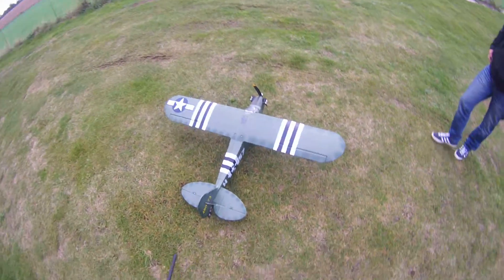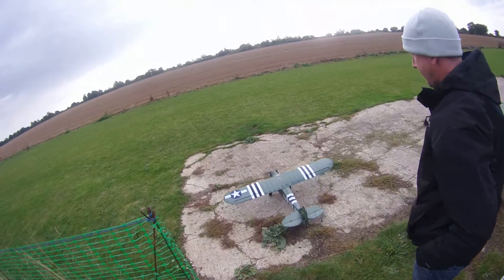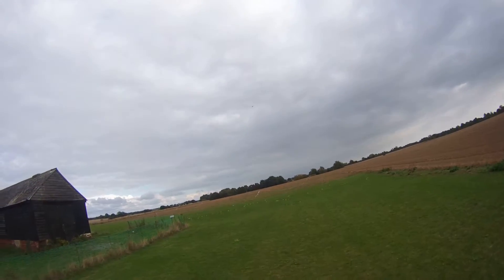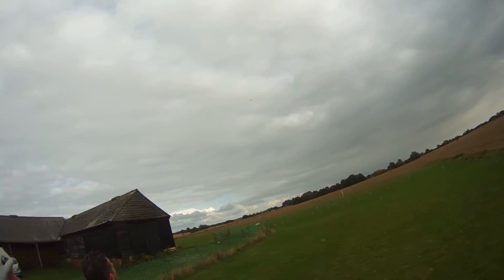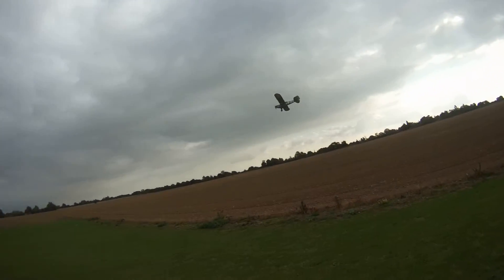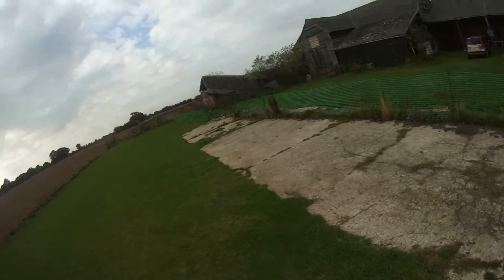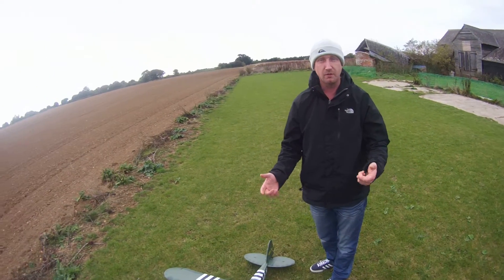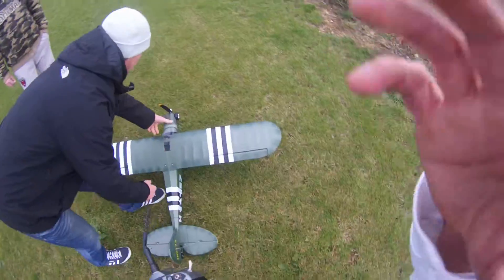HK L4 Grasshopper maiden 4cell 1400mm